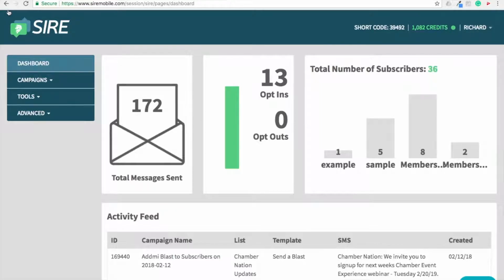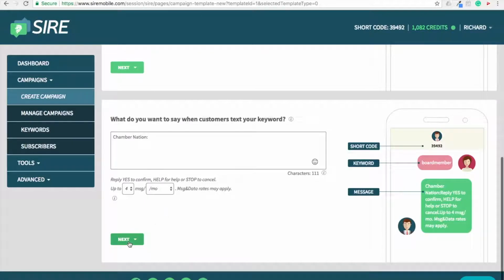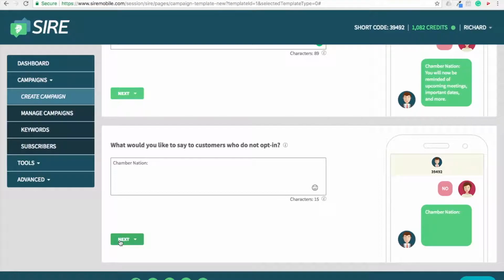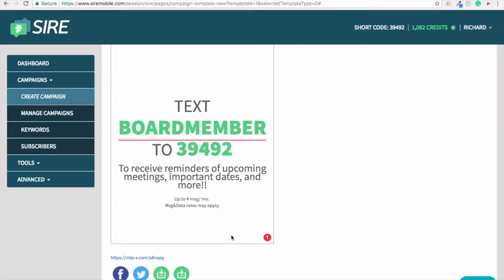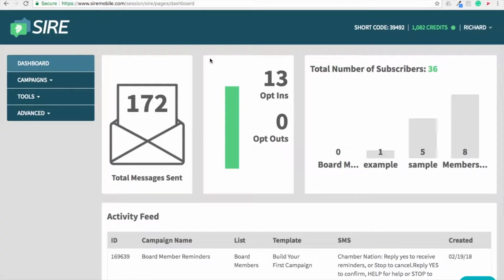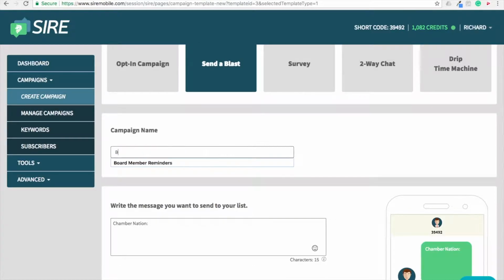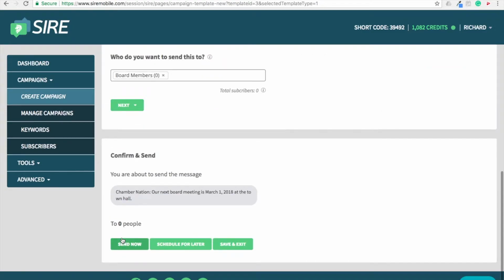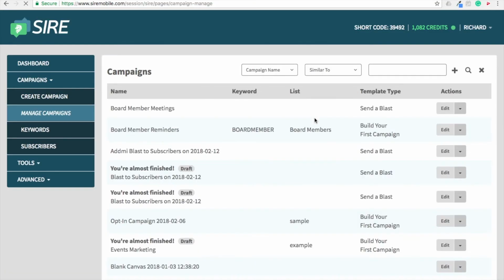How to Create & Manage Campaigns with Mobile First Strategy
Learn how to use Mobile First Strategy and create and manage campaigns.

 Mobile First Strategy is about successful membership engagement and here at Chamber Nation we have now developed the program that will give you the engagement you have always dreamed about.

Mobile First Strategy is a texting platform that gives you the power to create campaigns, marketing landing pages, and more to improve communication and engagement. for more information.